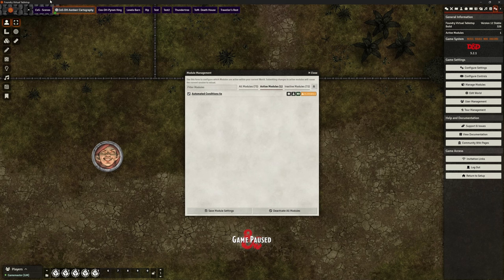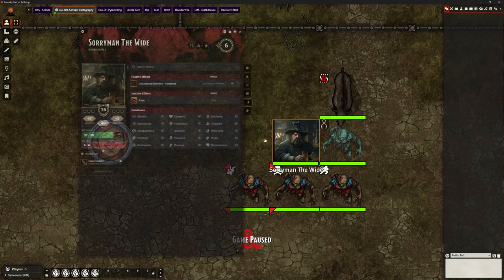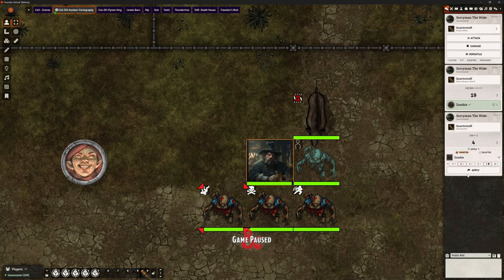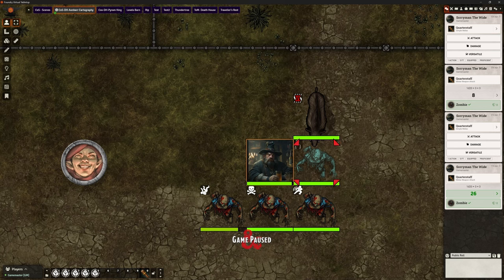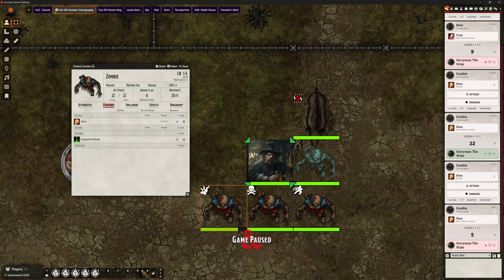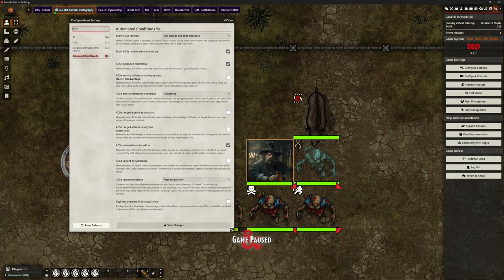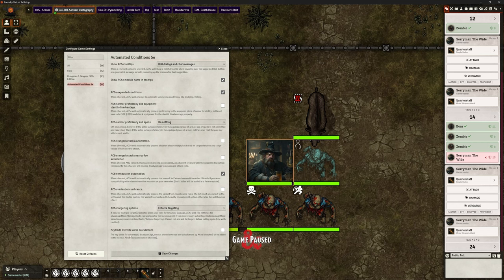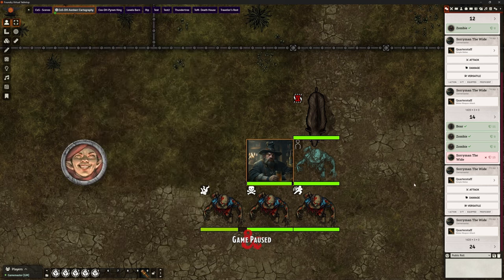Foundry VTT - V12 - Add on: Automated Conditions